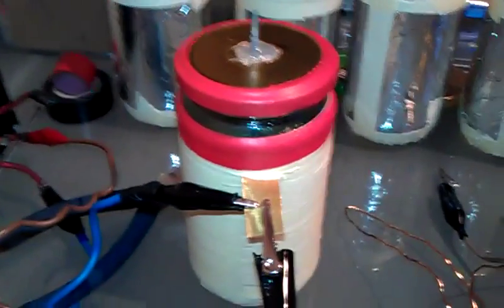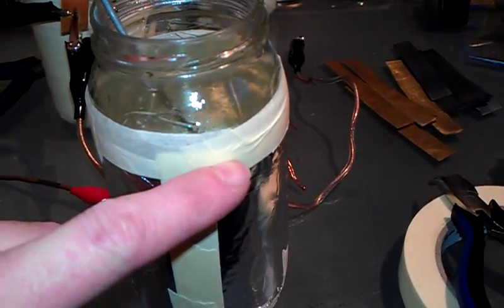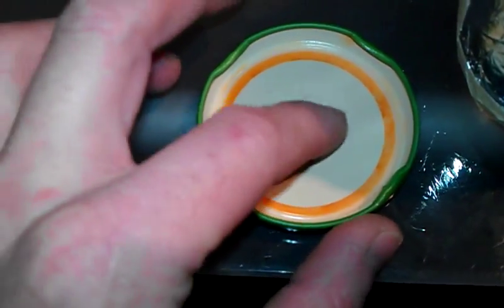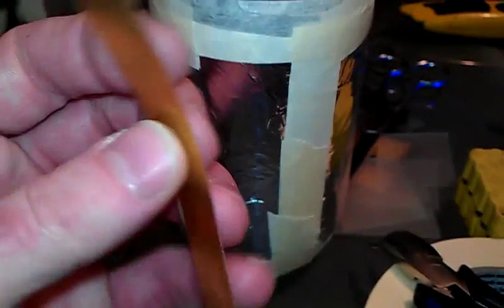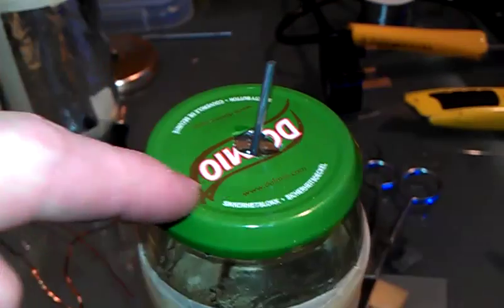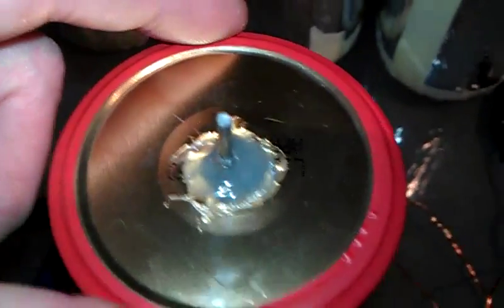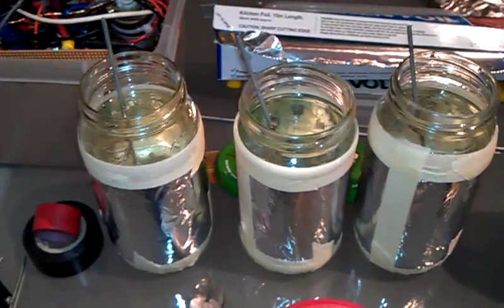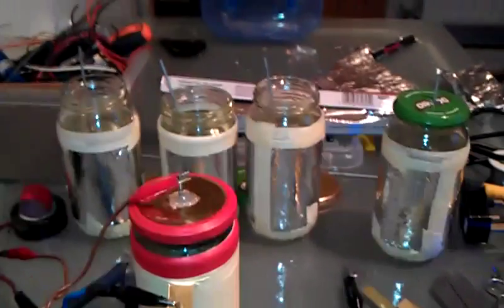Salt water capaciter and the effects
hi guys, in this video i show how i make salt water capacitors, with glass jars and silver foil plumbers tape. and strips of copper!